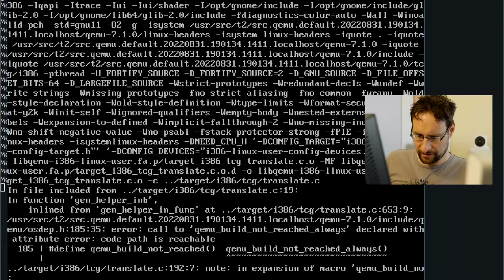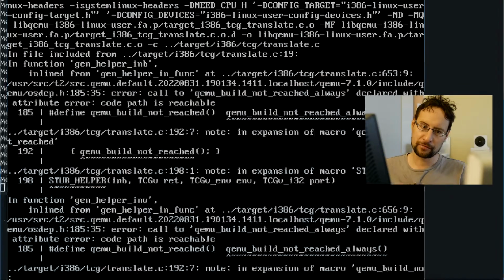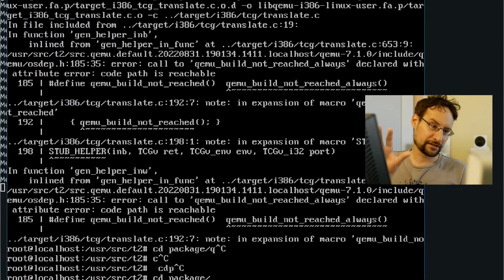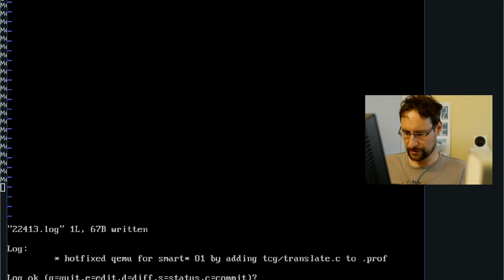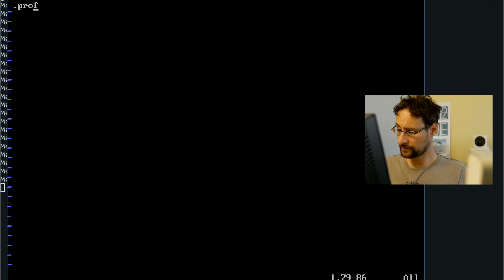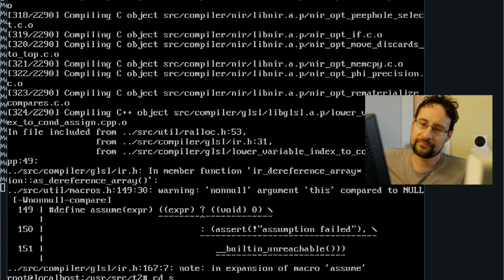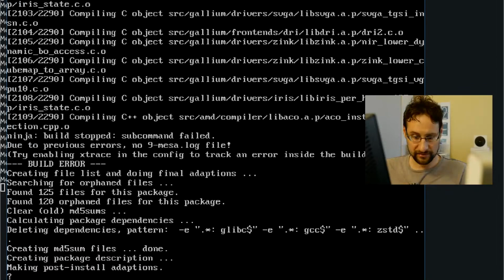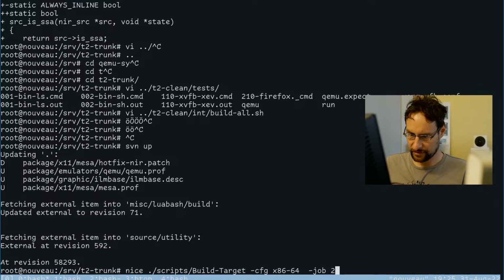C is so AMAZING, even GCC -O1 causes new Qemu and Mesa3d REGRESSIONS, ...!!! :-/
When even GCC -O1 causes new regressions, a gloried portable assembler frontend language must be truly amazing! Ad: laptops & more @Amazon